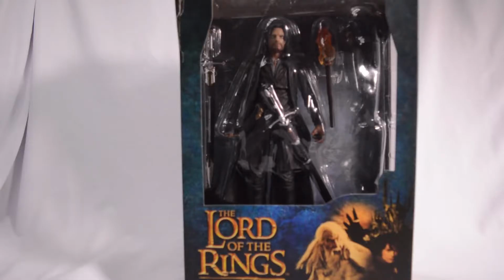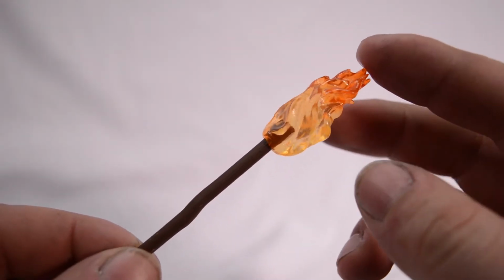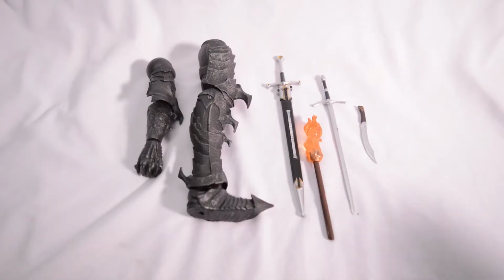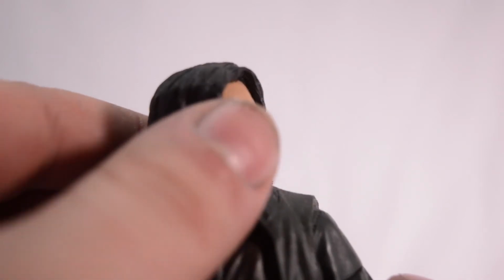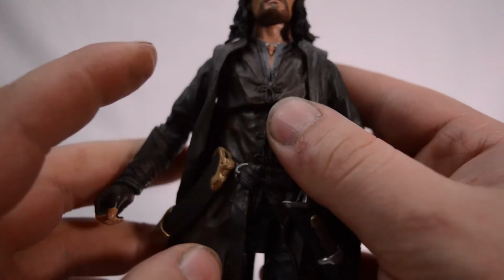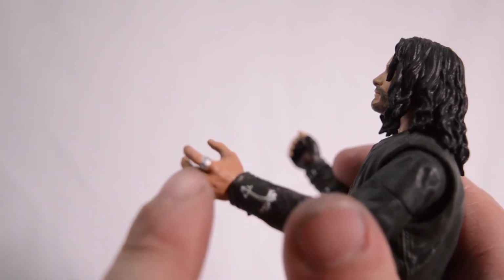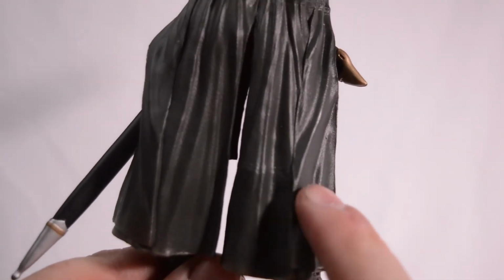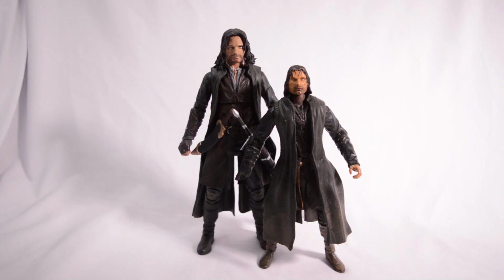DIAMOND SELECT TOYS The Lord of The Rings: Aragorn Action Figure Review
Join me in this fellowship as we begin our journey of reviewing the lotr action figures by diamond select toys